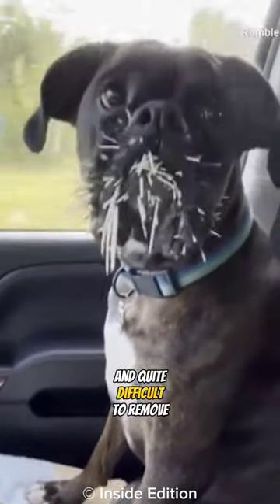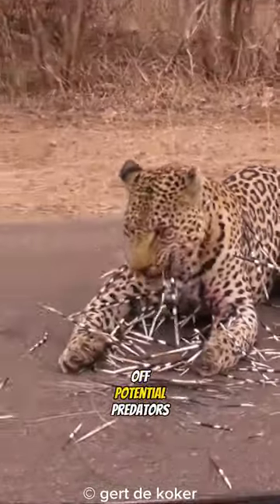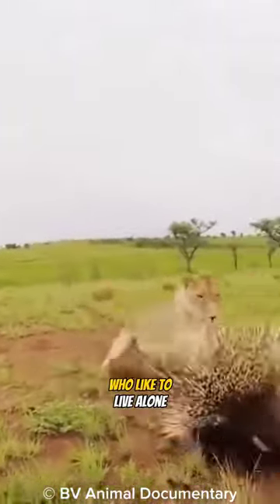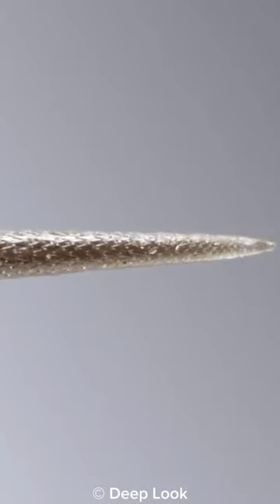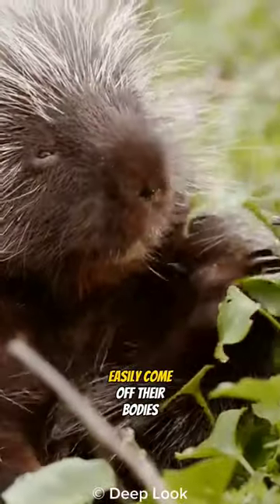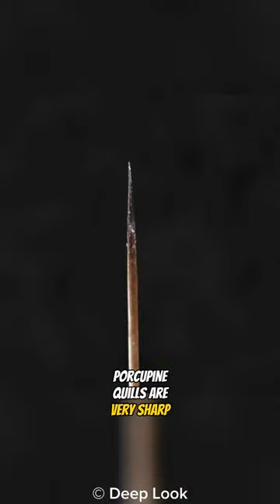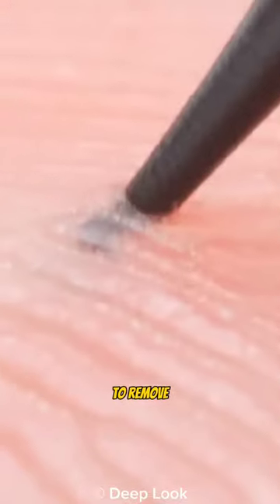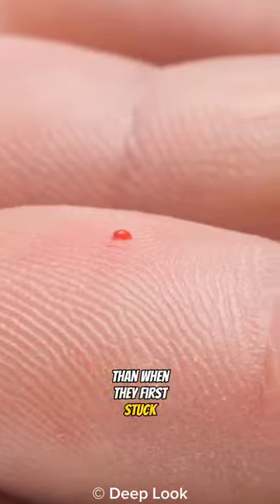Porcupines Give You 1.000 Reasons to Back Off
Animalfact18